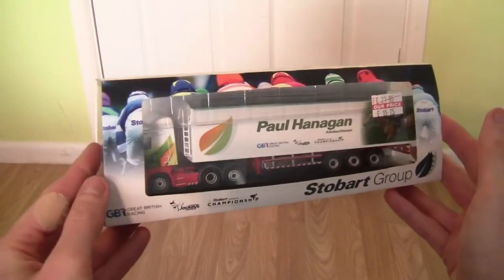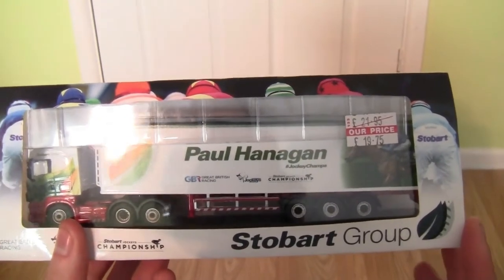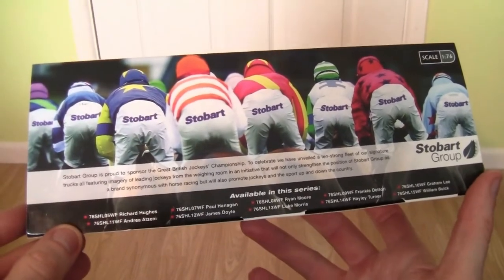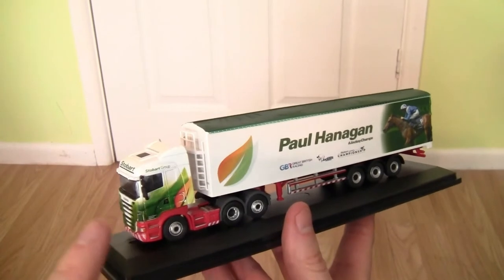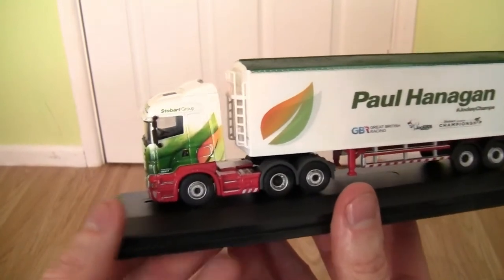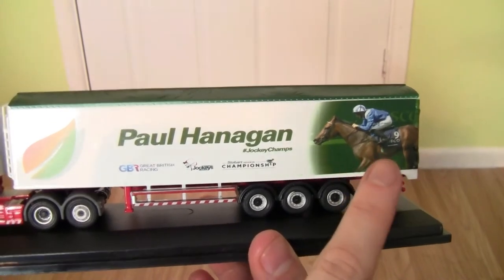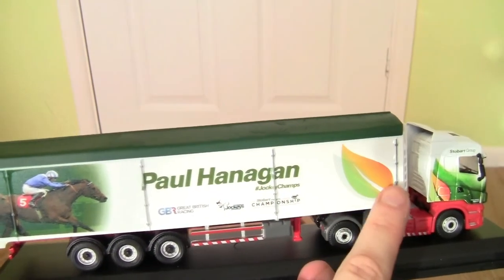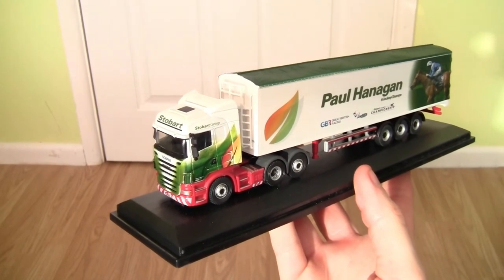Opening The Oxford Diecast Stobart Jockey Championship Scania Highline Trucks (Part 4/12)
Hey everyone, in this next series of Stobart review video's, I will be taking a look at the Stobart Jockey Championship Scania Highline trucks, each with a specific jockey themed trailer.

These trucks are manufactured by Oxford Diecast, and are in 1:76th Scale. There are 12 trucks in total in this collection, and are still available to purchase through ebay.

In part 4/12, I will be taking a look at the Scania Highline R450 ''Melissa Elizabeth", which carries the fleet number H8417. The jockey trailer is Paul Hanagan. The product code for this truck is 76SHL07WF.